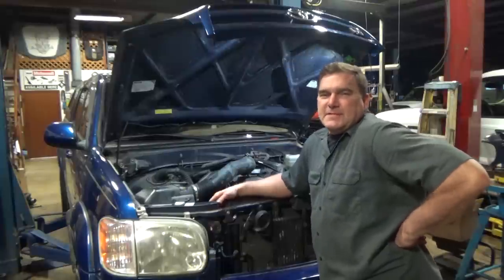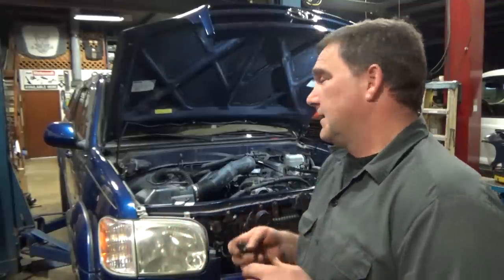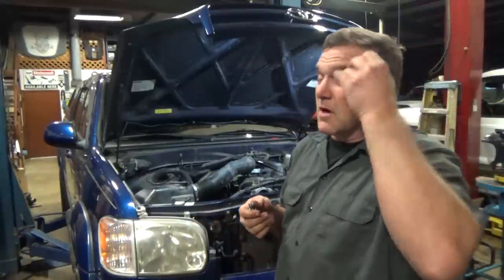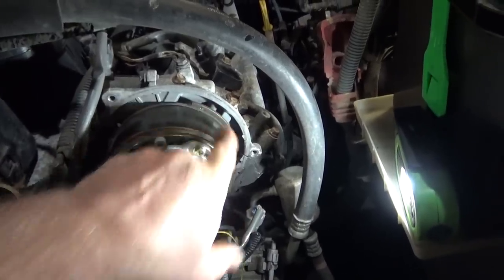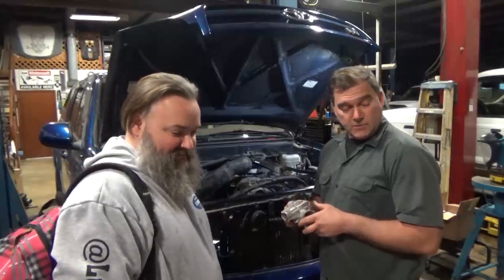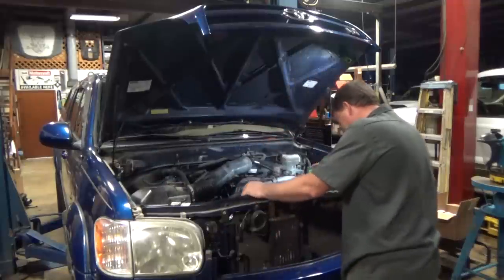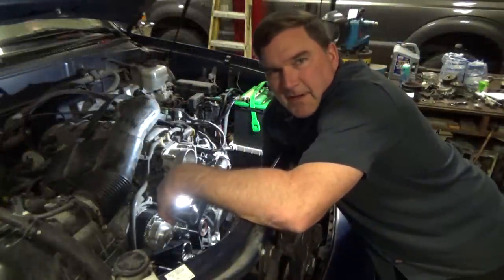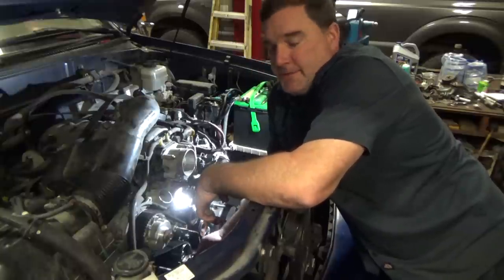Toyota Tundra No Start, We "Inherited" from another shop. Sure why not, Toyota 2UZ-FE fixin time!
We've said it before, and we'll say it again and again, we are a General Repair Facility. Generally we repair everything. Now what have we HERE? Well it's something we've literally never worked on before a misbehaving Toyota 2UZ-FE V8!

This truck was previously at another local shop to get this cranks no start situation resolved however they didn't have any luck so we have "Inherited" it.  First off let's verify a few things. Spark? Check. Fuel? Check. Air? Check. Engine codes? NONE. Why is there no fire and boom boom?! Well let's find out shall we?